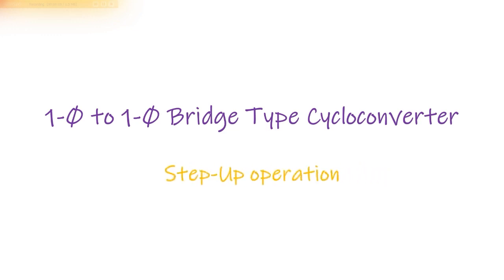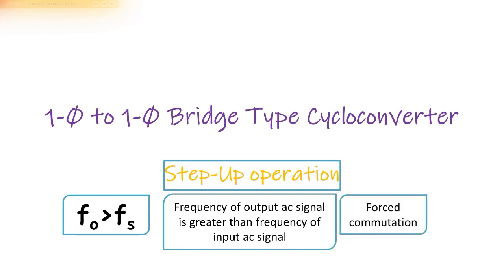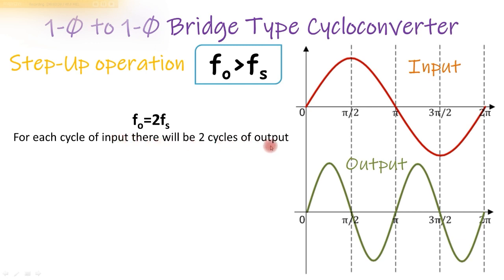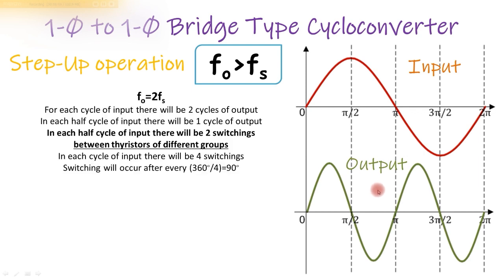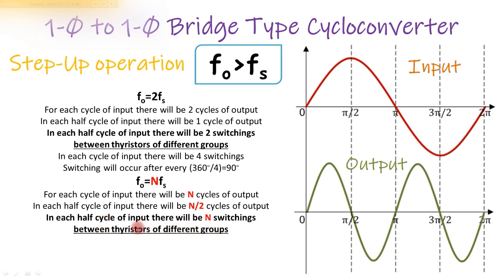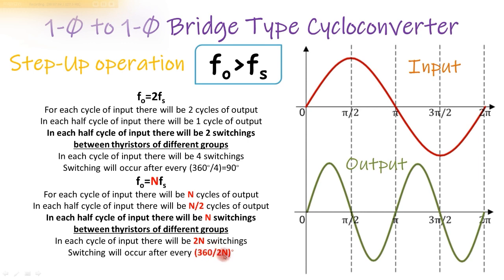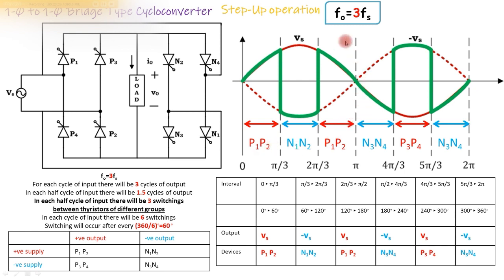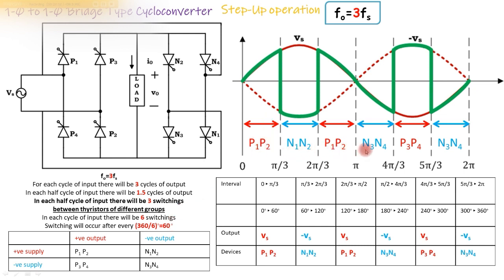Step Up Cycloconverter || 1 Ø to 1 Ø bridge type Cycloconverter || Dronacharya Group of Institutions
Prof. Probeer Sahw, faculty member, Dronacharya Group of Institutions, Greater Noida explaining the operation of a 1-Ø to 1-Ø bridge type cycloconverter in Step Up mode. In Step Up mode the output frequency of the cycloconverter is greater than the input frequency of the cycloconverter.